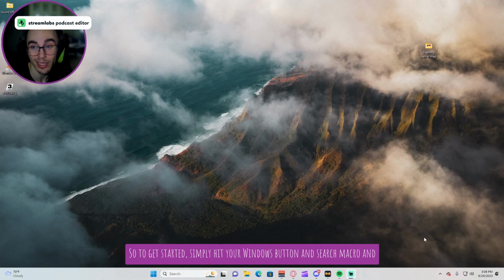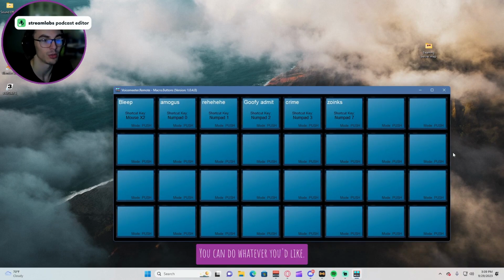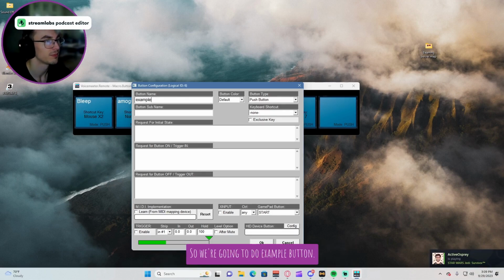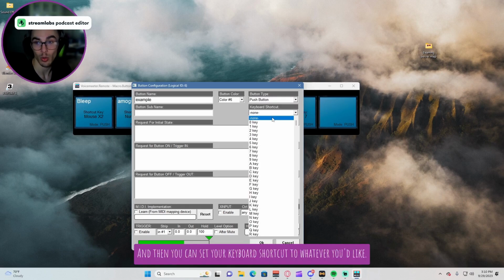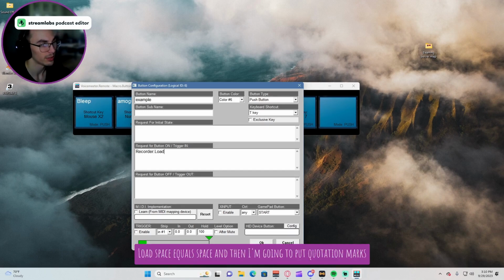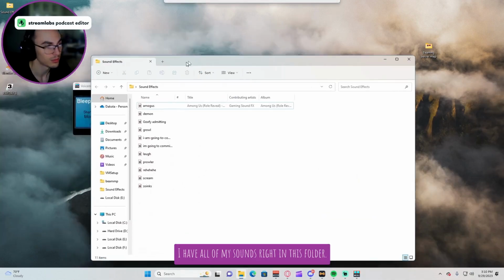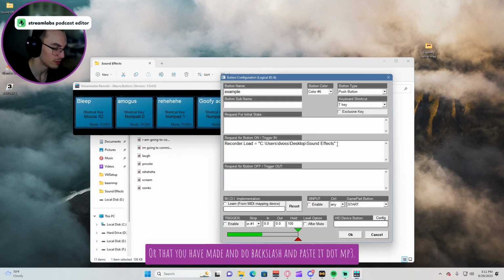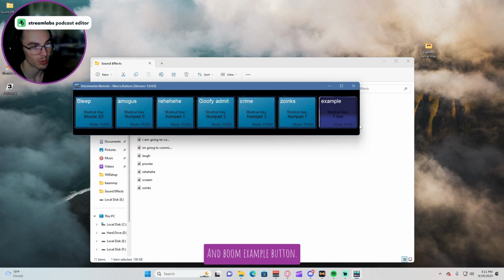Setting up a Soundboard - Voicemeeter Potato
Here you will learn how to easily set up macros for a soundboard using Voicemeeter Potato.

Recorder.Load = "C:\Users\youruser\Desktop\Sound Effects\yourfile.mp3"

0:00 - Intro
0:09 - Finding Macro Buttons
0:50 - Setting up a Button
1:34 - Linking Audio to Macro Button
3:10 - Conclusion

▬ Links  ▬▬▬▬▬▬▬▬▬▬